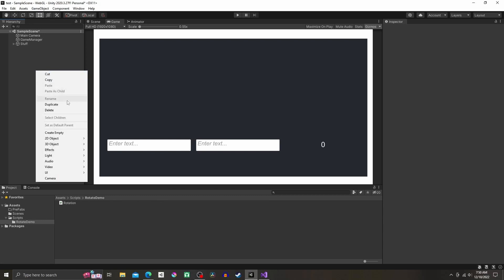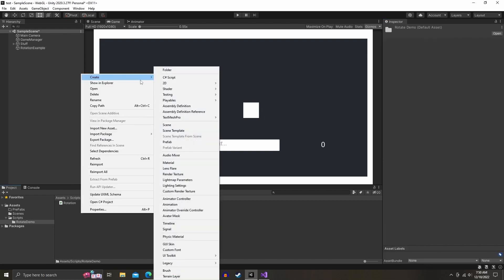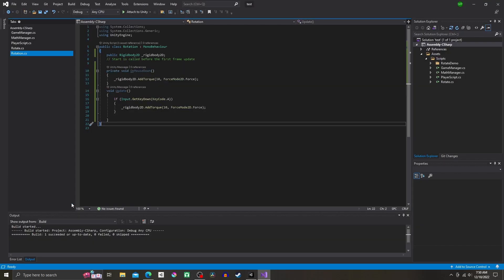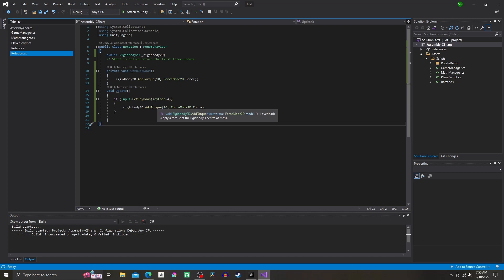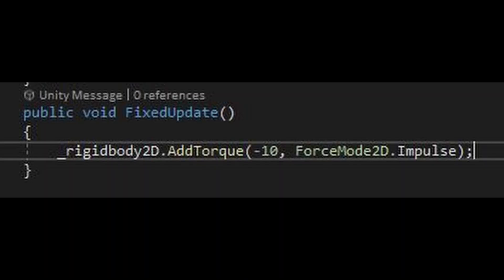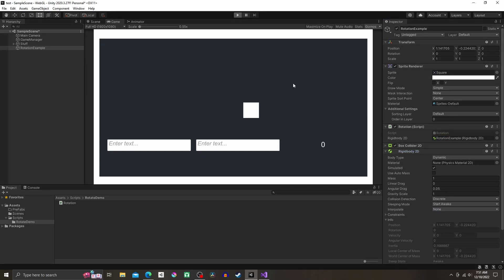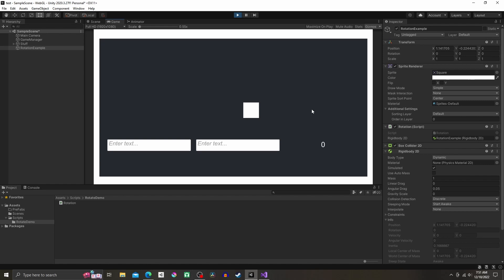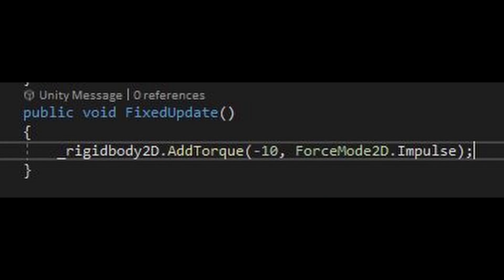2D Rotation Unity Tutorial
This is A quick unity tutorial showing the simplest way I have found to make an object rotate.